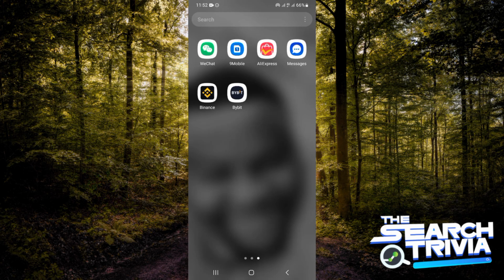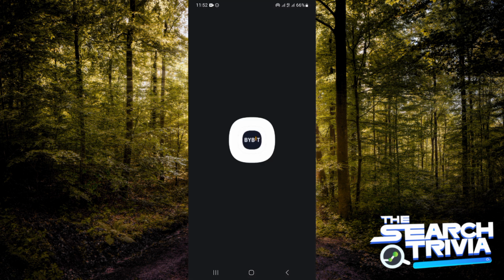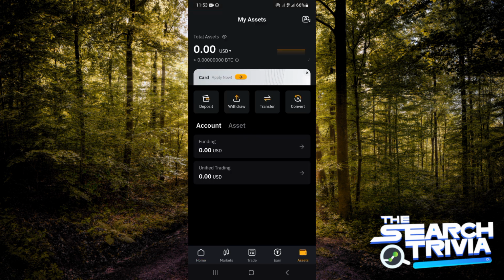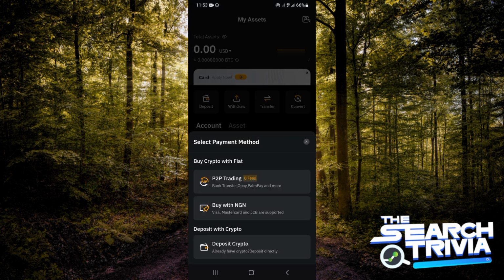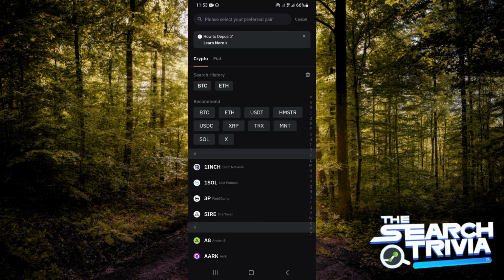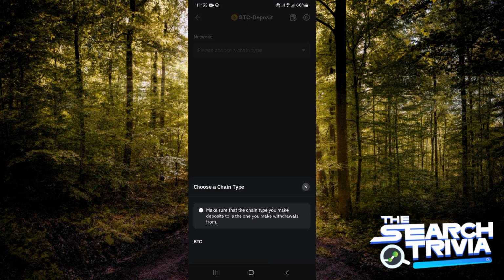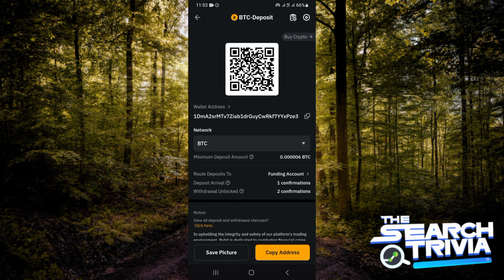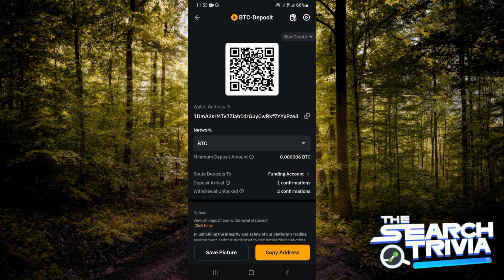How to Find Your Bybit Wallet Adress (2026)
In this video I'll show you How to Find Your Bybit Wallet Adress (2024)